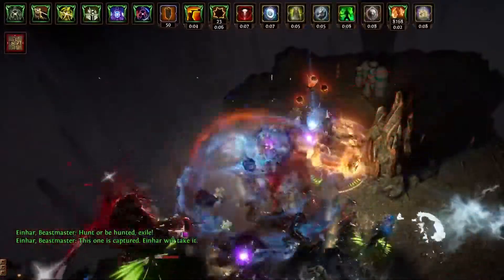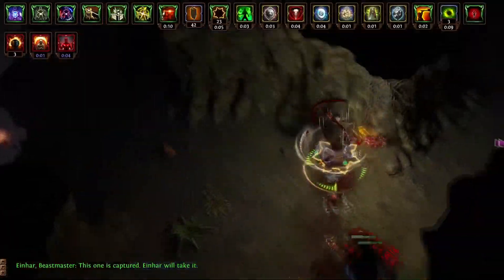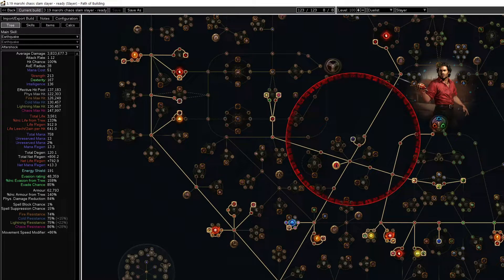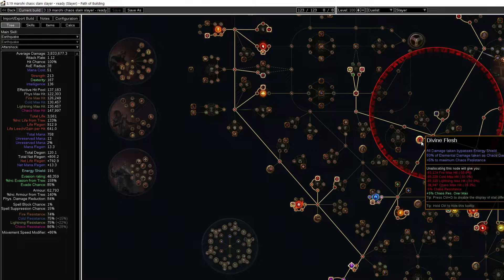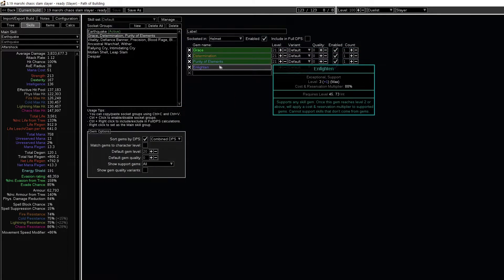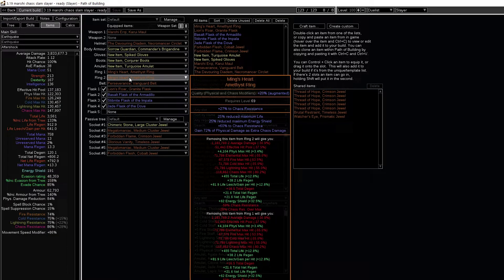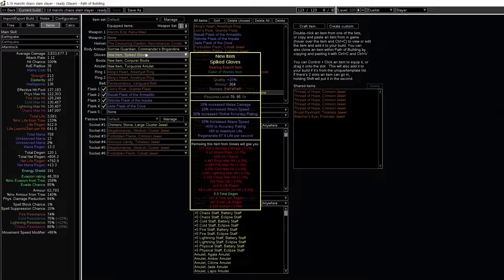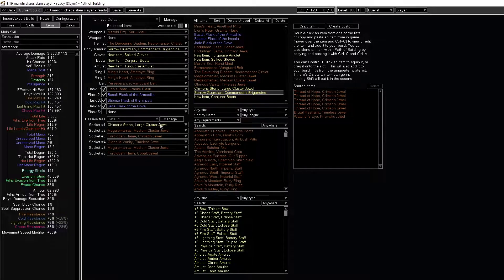3.19 It could be one of the best builds, but...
Timestamps:

0:00​ - Gameplay and description
1:05 - Guide

Fast and satisfying mapper.
Take care: Too clunky on big boss fights, such as invitations, as you do not have enough time to place all totems, warcry and slam.
Just the experiment.
Ming's heart rings are 2/3 of our damage.
Powerful oneshot slams while mapping.
Pretty good clearspeed.
All gear for life, res and life recovery + attack speed as opur base AS is too low.
Marohi erqi for powerful slams.